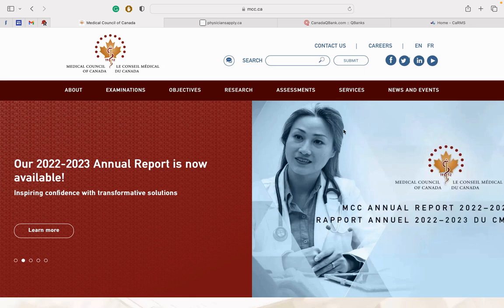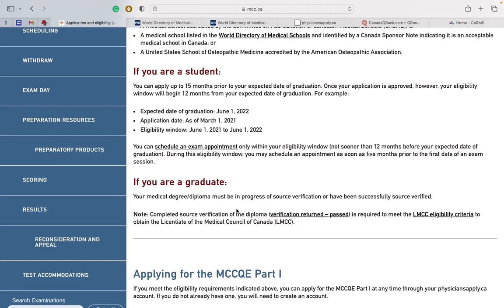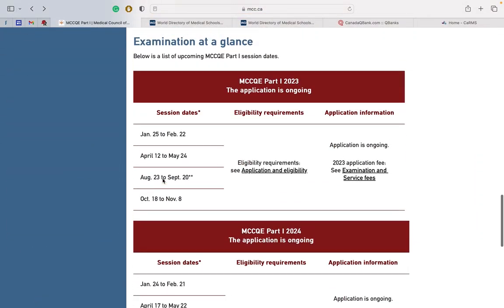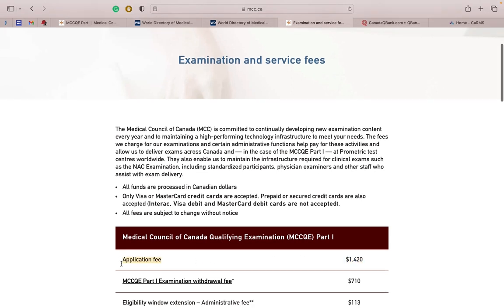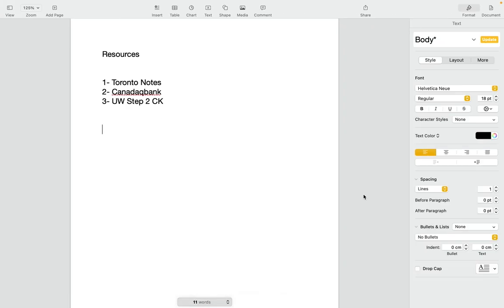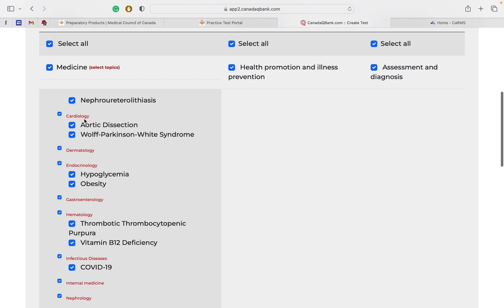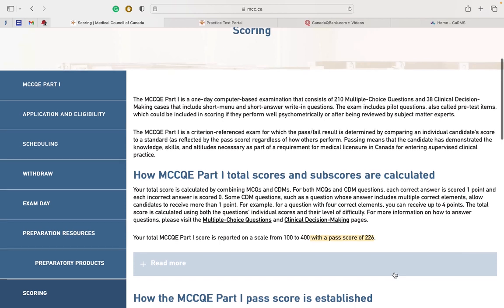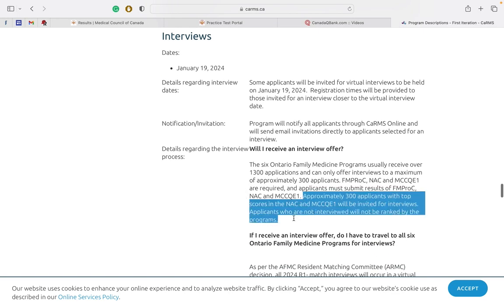MCCQE1- Canadian Licensing Exam Overview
If you guys want me to discuss a specific topic, please comment.